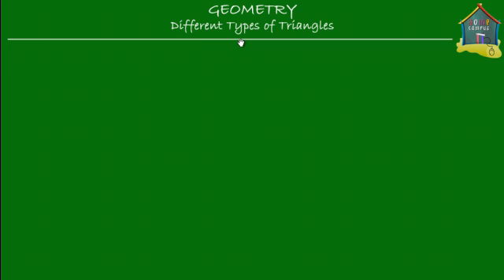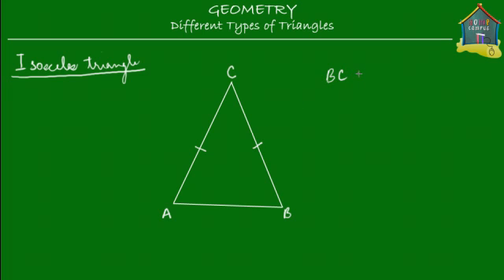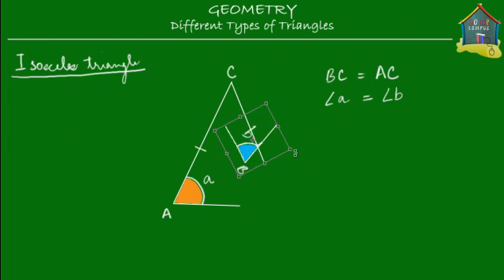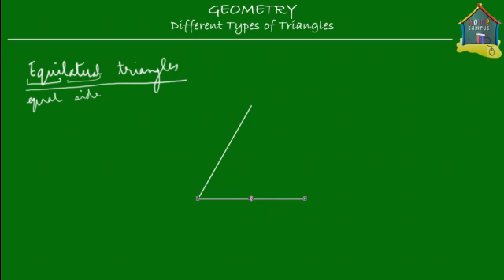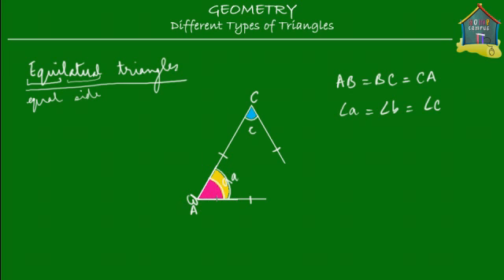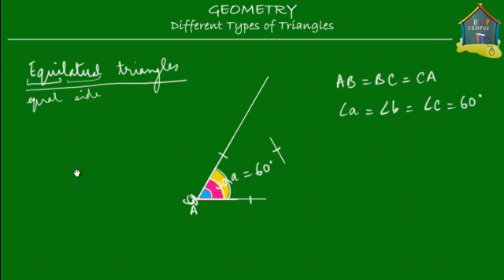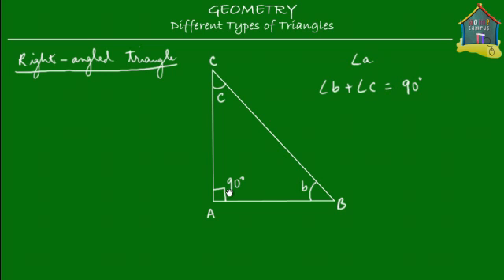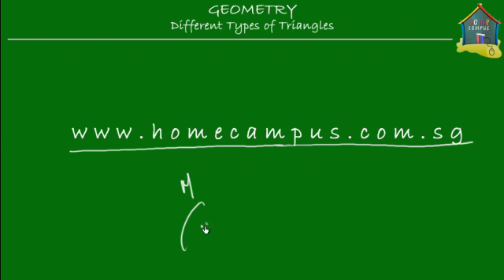Singapore Math, Grade 5 / Primary 5: Geometry - Different types of triangles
: What is an isosceles triangle, an equilateral triangle and a right-angled triangle?